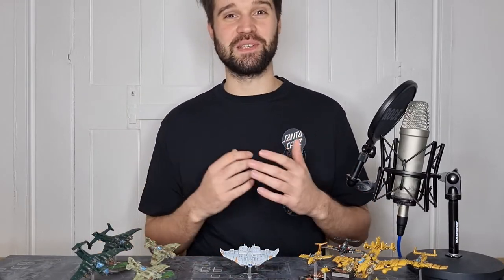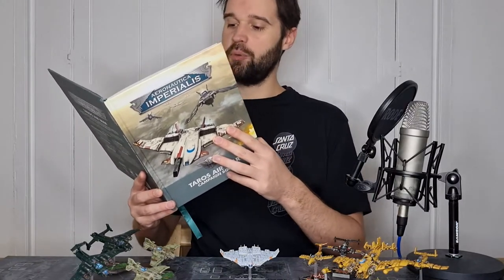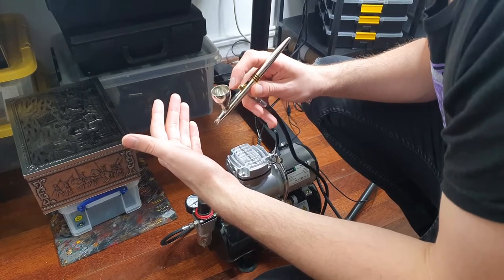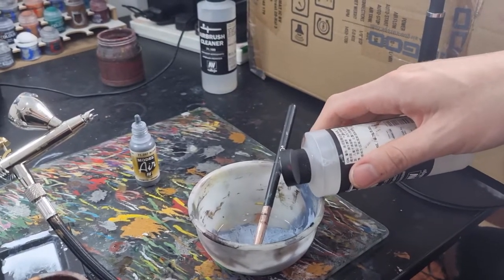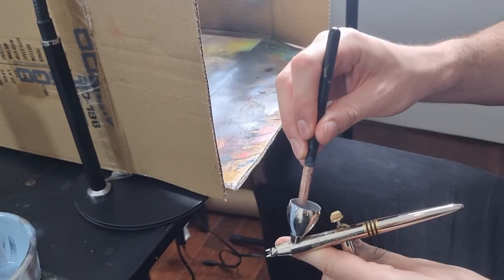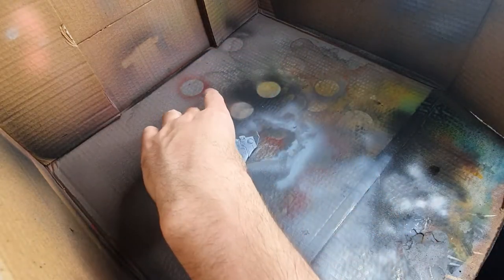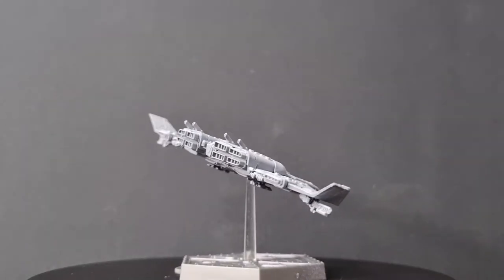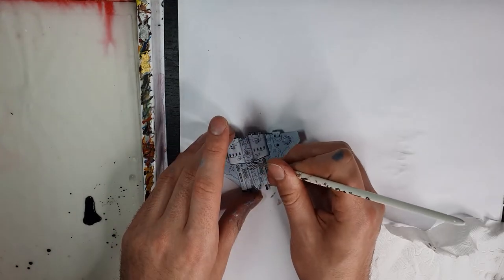My First ever T'au model!- Aeronautica Imperialis T'au Tiger Shark Painting Guide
Taking a break from standard 40k to talk about Aeronautica Imperialis! One of my favourite games brought back by Games Workshop in recent years. Also painting up my first ever T'au model!